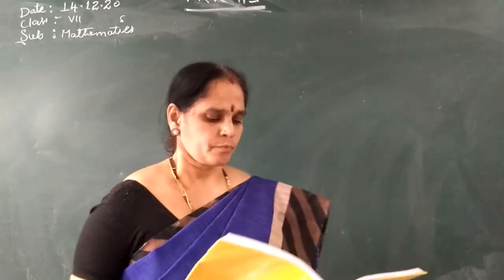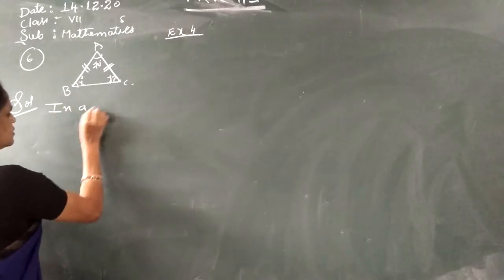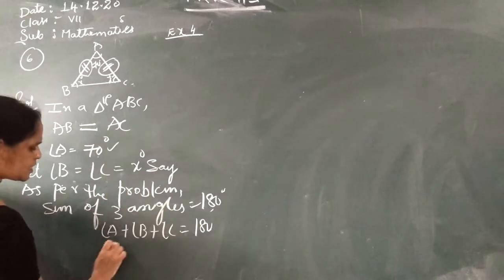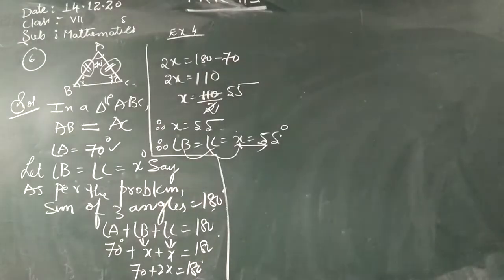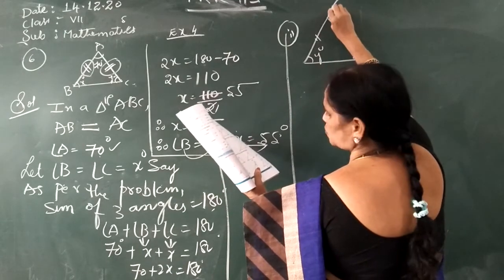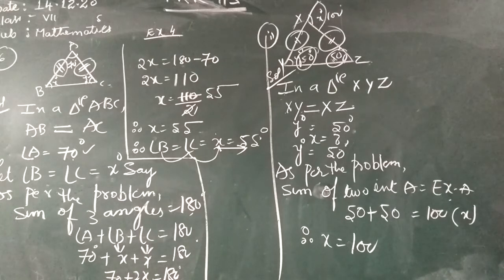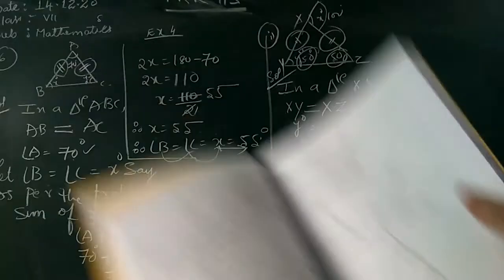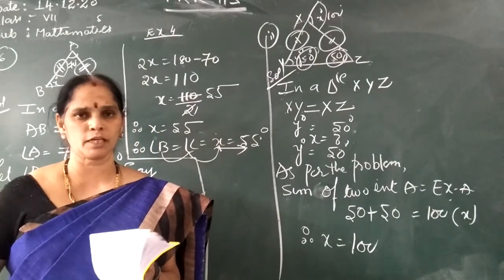VII CLASS MATHS 14-12-2020